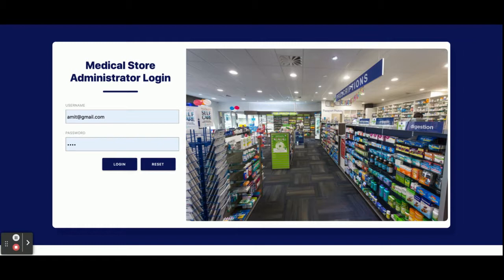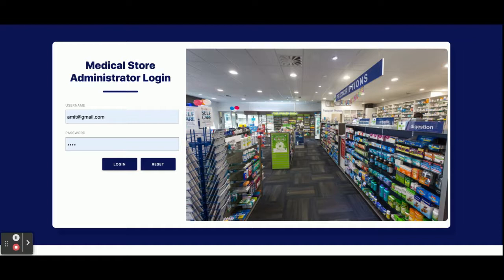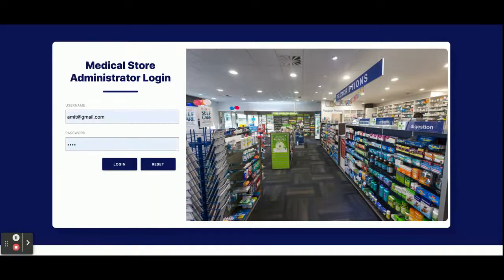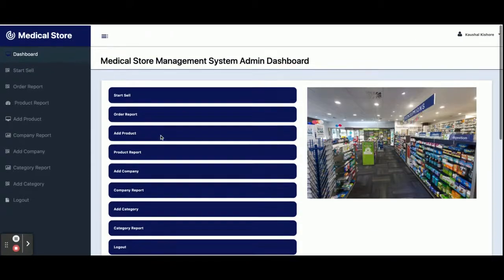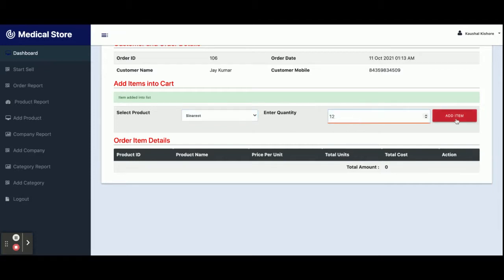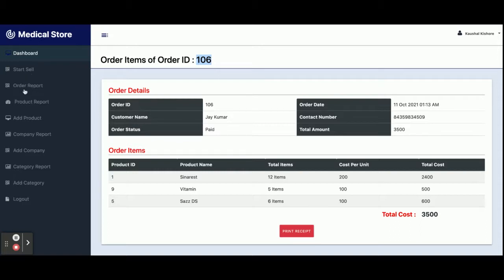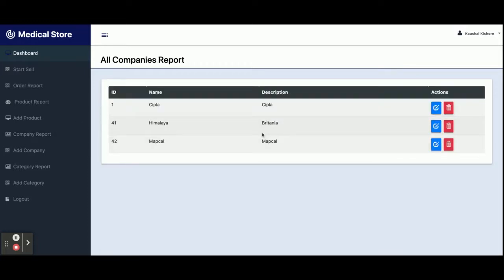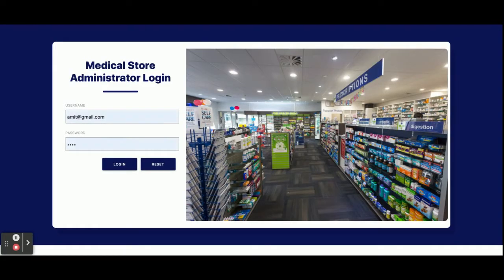Medical Store Management System | Spring Boot Angular Project Tutorial | Spring Boot CRUD Project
Medical Store Management System is a spring boot micro service project where all APIs we have developed in spring boot and all UI Medical Store Management System  we have implemented in Angular.

Medical Store Management System Spring Boot Angular Project Tutorial
Medical Store Management System Download